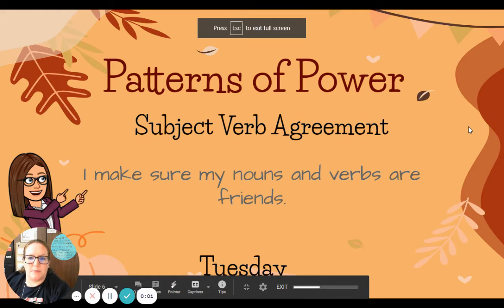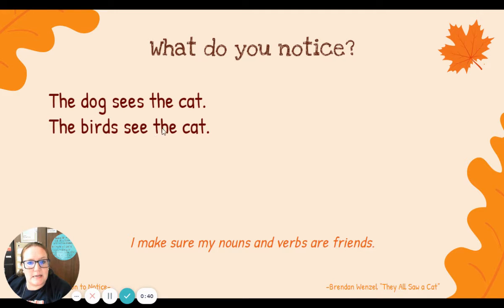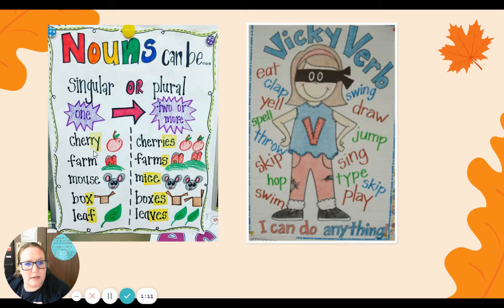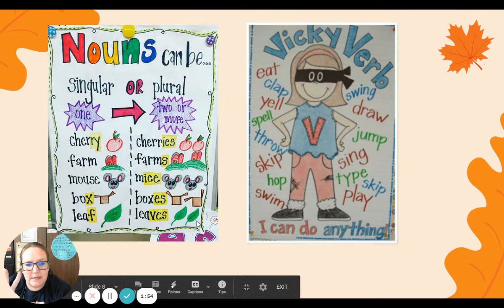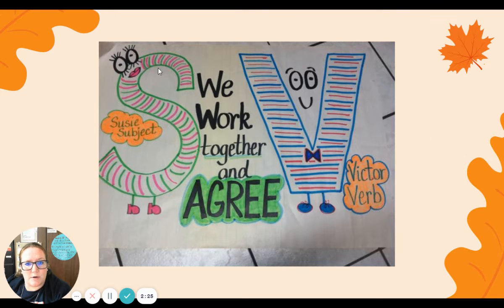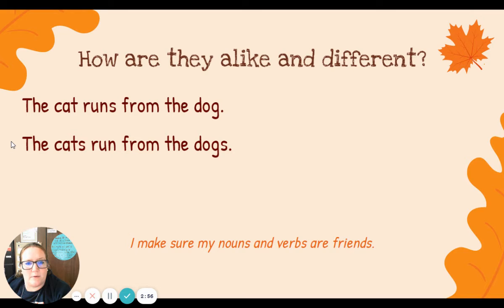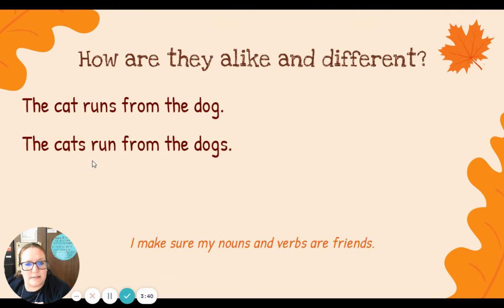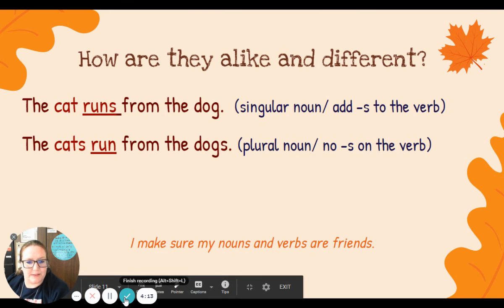Grammar Lesson 11 17 20